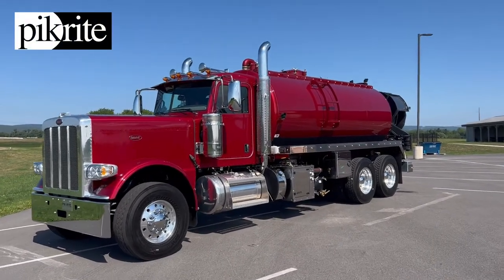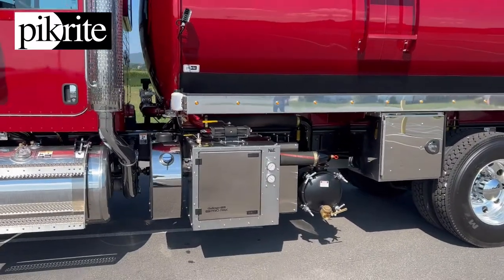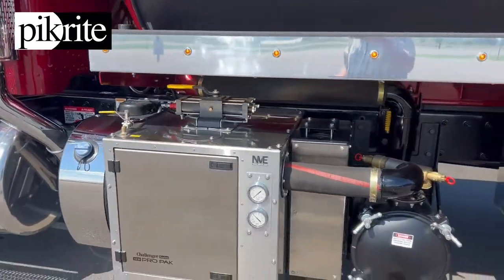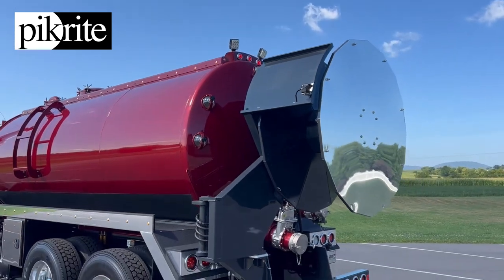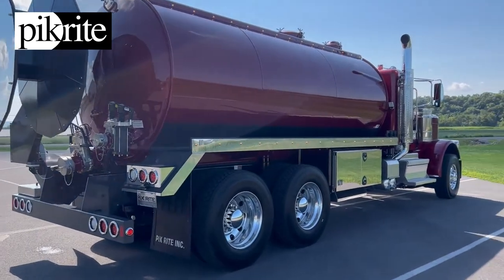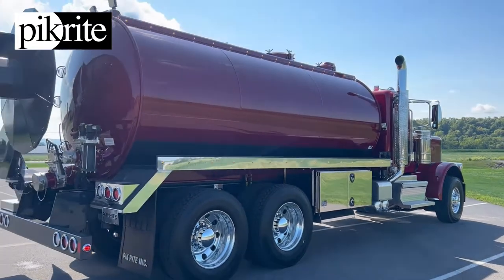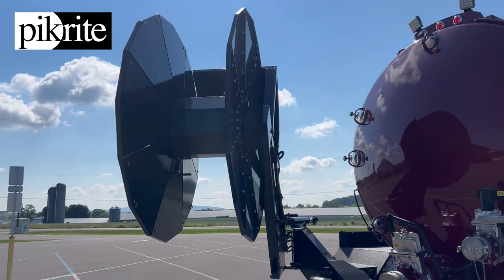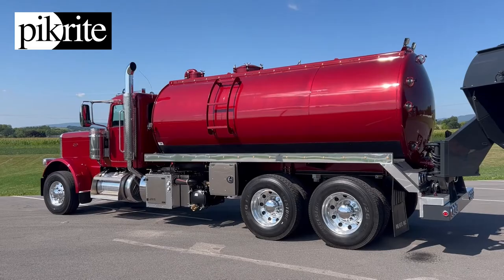Head-Turning Legendary Red Tank Build with Remote Control Operation | Pik Rite Vacuum Tanks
Another Pik Rite vacuum tank is hitting the road, and this build will turn heads. The 4,000 gallon tank on this long nose Peterbilt shows off a custom Legendary Red paint job and has a remote control operation, including PTO, vacuum/neutral pressure, rear valve, fill valve, and the Omega hose reel. The truck is fitted with a NVE 4310 slim blower, and also features marker lights on the top and down the hose trays, heated valve jackets, polished aluminum toolboxes, plus a snake box, sight eyes, a SeeLevel, and a backup camera system.